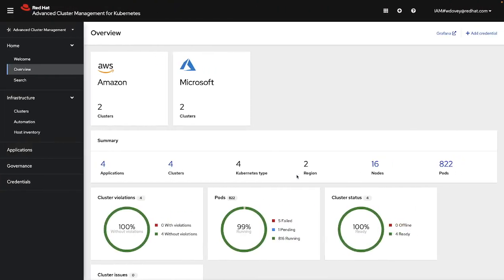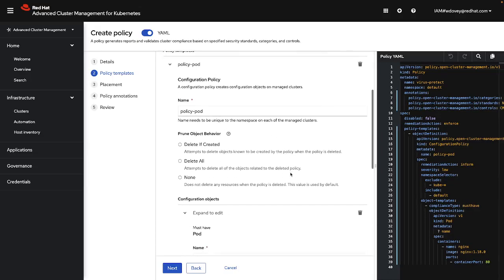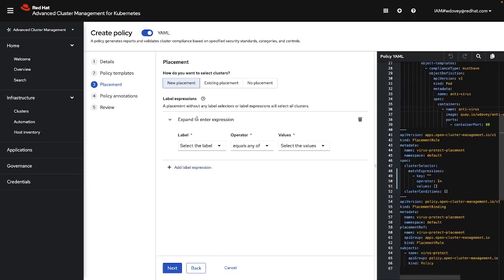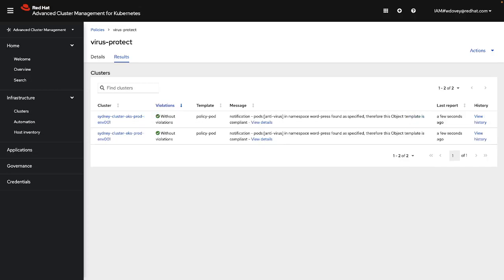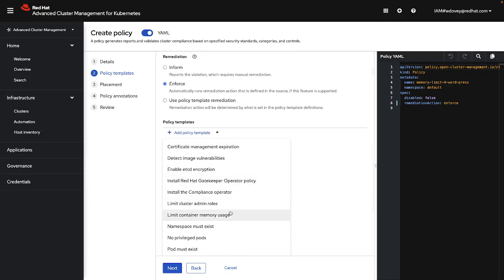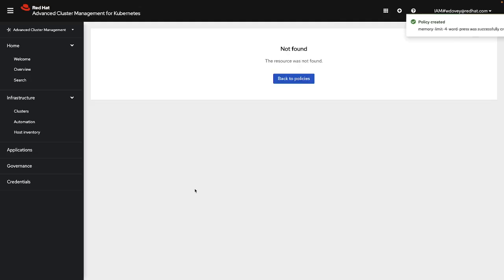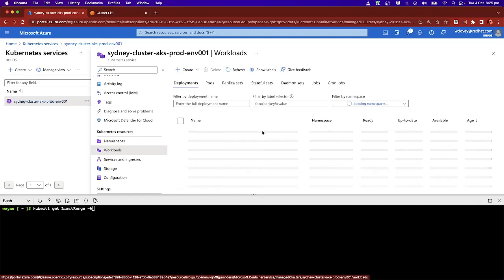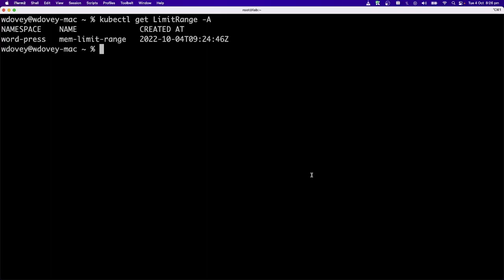Managing AKS and EKS at Scale with Red Hat Tech - Episode Three - Policies and Governance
Red Hat Technology Solves…

Credential Storage in Ansible Automation Platform
Automated Kubernetes Cluster Creation
Automatically Import Kubernetes Clusters into Red Hat  with Advanced Cluster Management for Kubernetes (ACM)
Application Lifecycle and Discovery
Kubernetes Cluster Policies and Governance
Cluster Observability and Alerting
Automated Cluster Deletion.